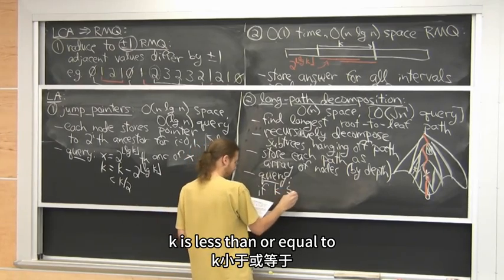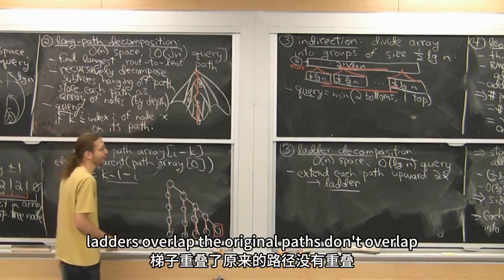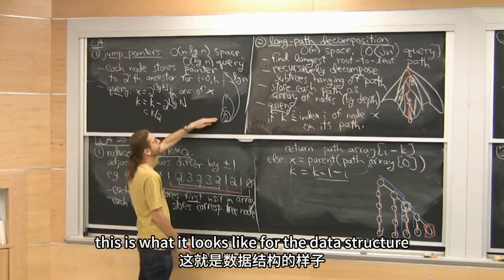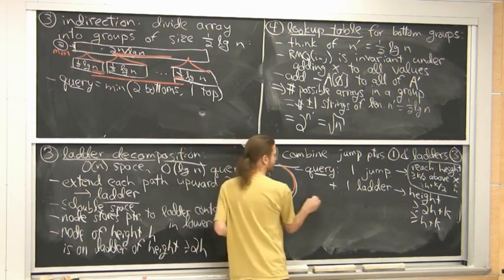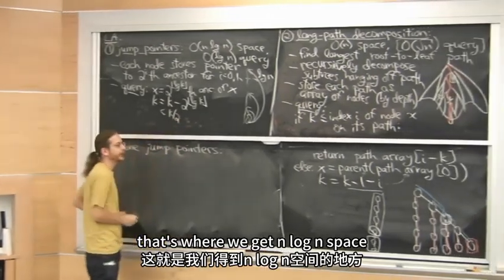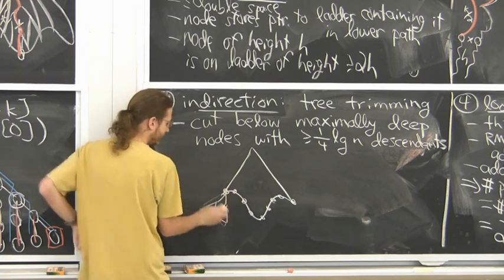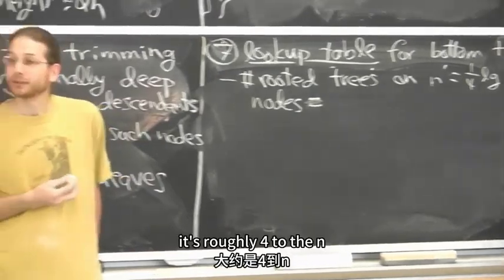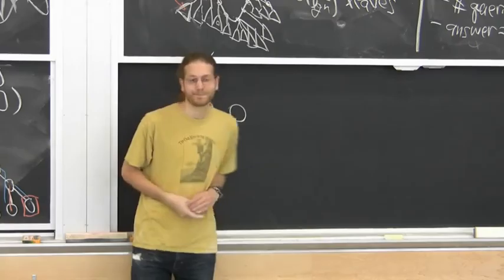【麻省理工学院】6.851 高级数据结构（全43讲-第30讲）人工智能公开课